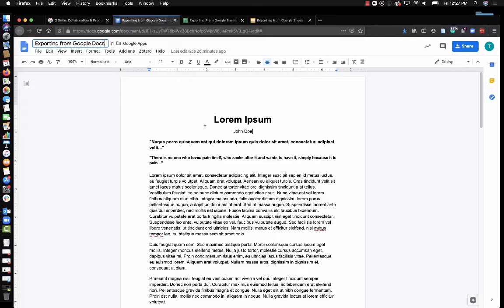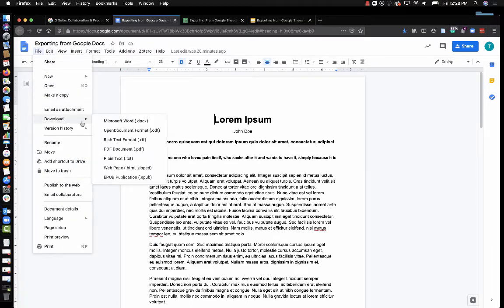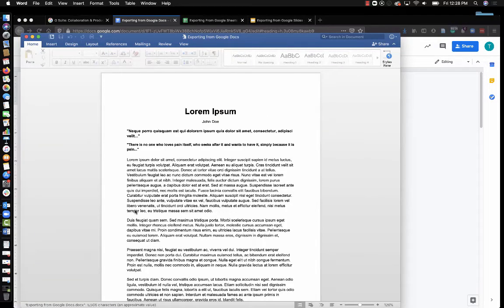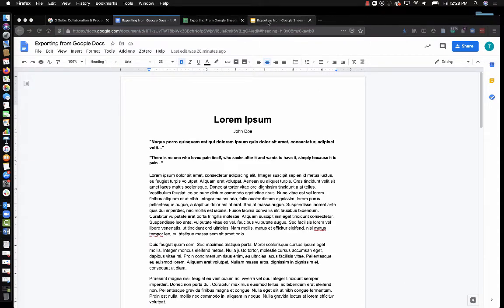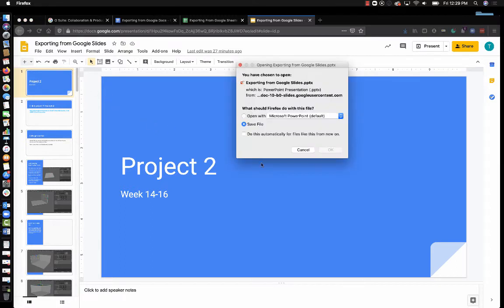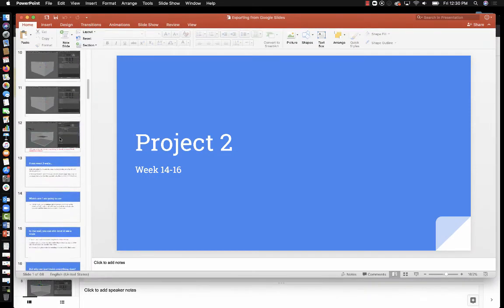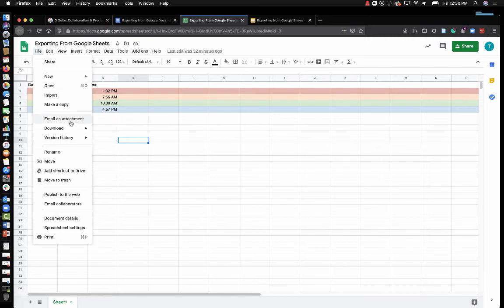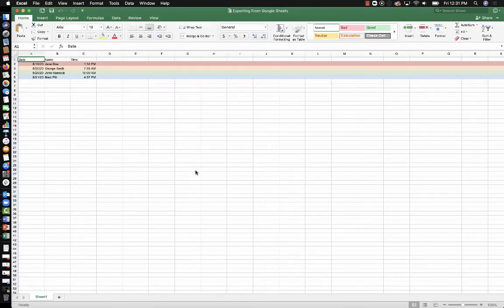Google Suite- Exporting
This is a short video on exporting from the three main Google Suite Applications: Docs, Slides, and Sheets. By following this tutorial, you will also be able to export from other Google Suite Applications as well. This video also includes some helpful tips and hints when exporting from Google Suite Applications.